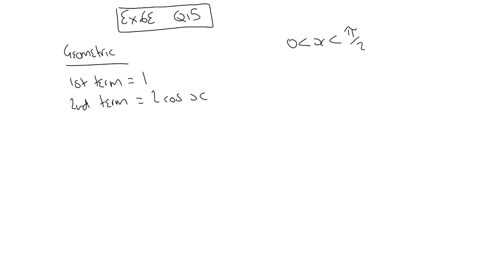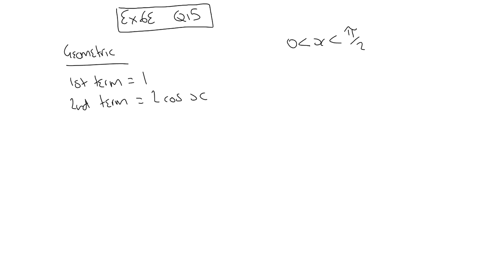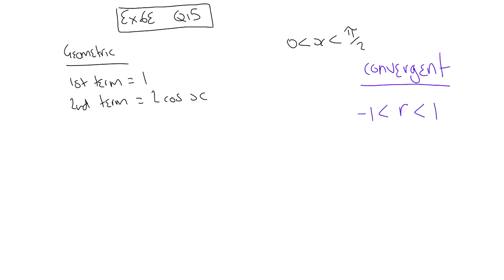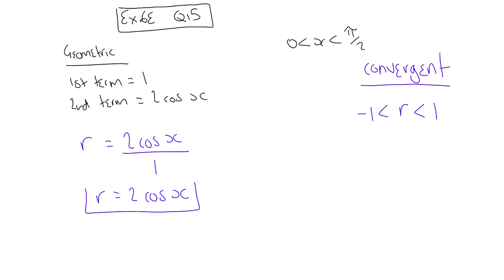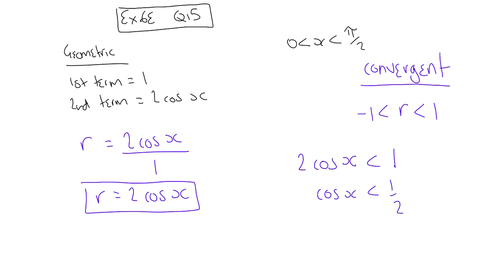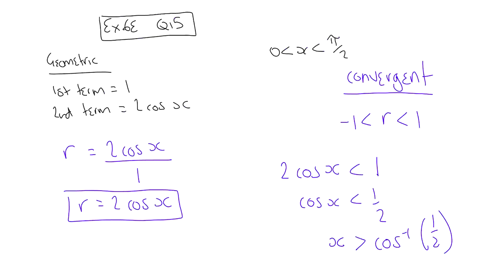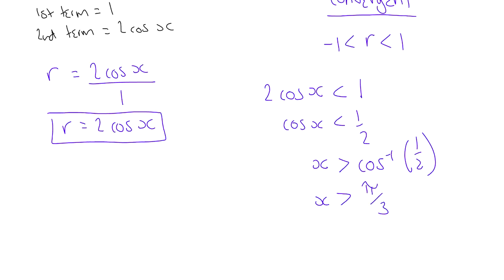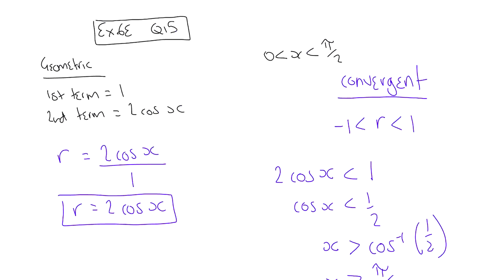6E Q15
Finding convergent series using trig
AS Maths Cambridge